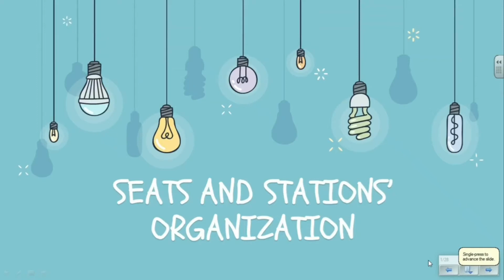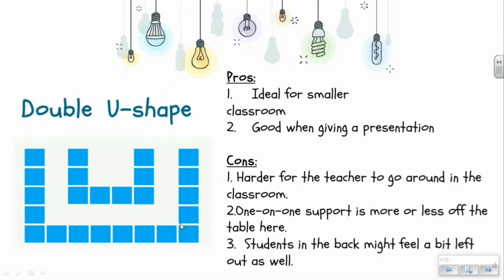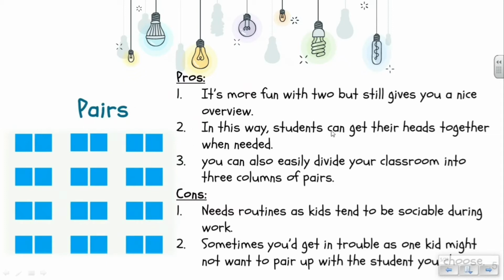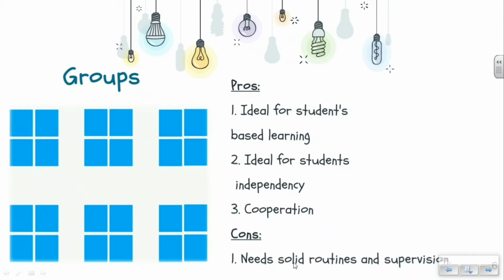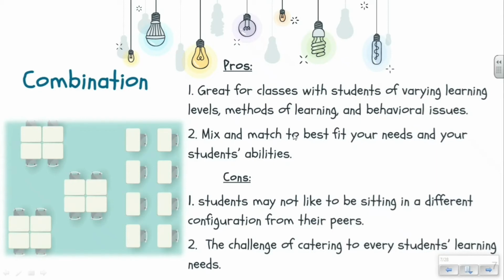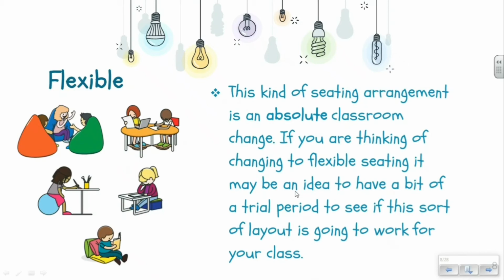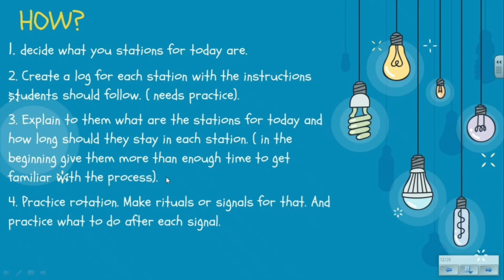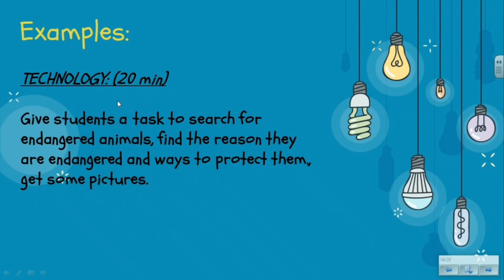How To Seat Your Pupils? Enhance your pupil's knowledge retention! part(1) Spice things up!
In this video, you will be introduced to different classroom arrangements. It is up to you as a teacher to choose which suits your group. Spice things up and expirement until you know when to use which! Remember that proper seating can save you time, give your students sense of peacefulness and security! Who  doesn't look forward to that!?

In part (2), we will discuss how to successfully run classroom learning centers to help pupils reach their highest potentials!